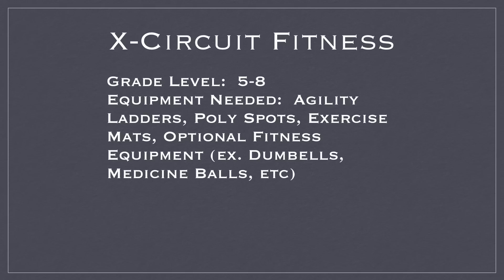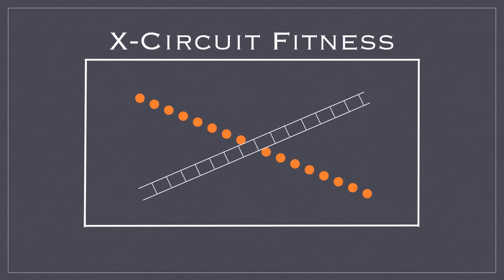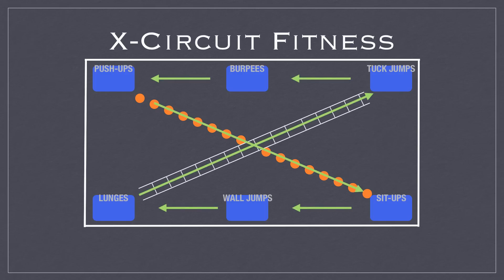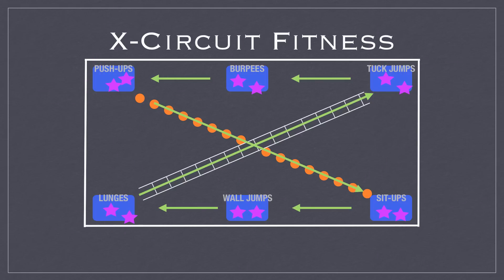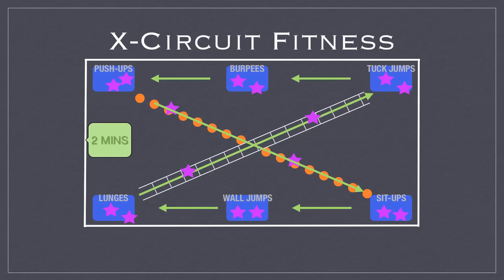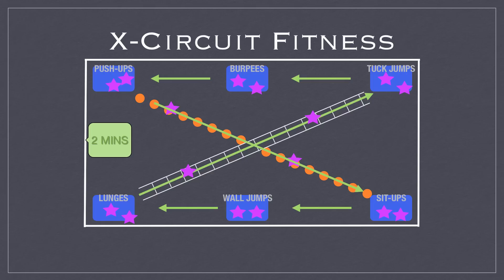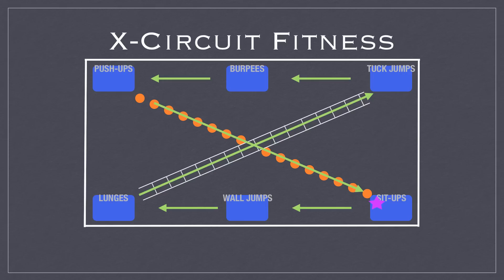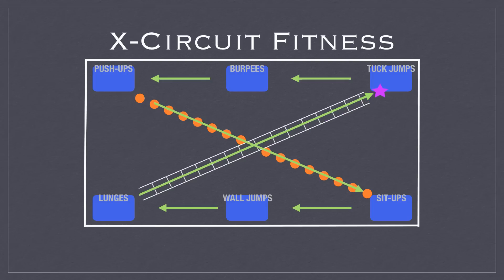PE Games - X Circuit